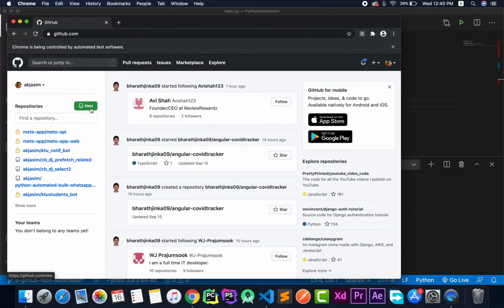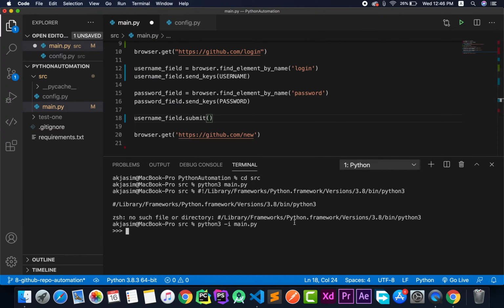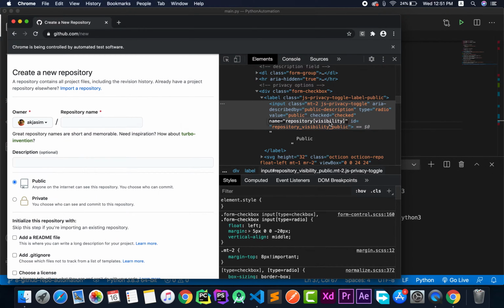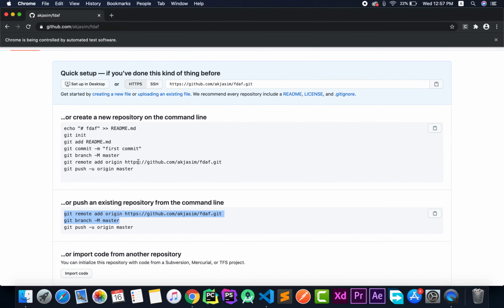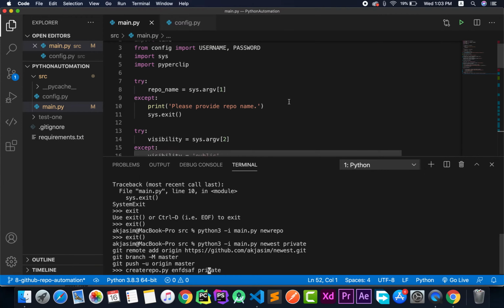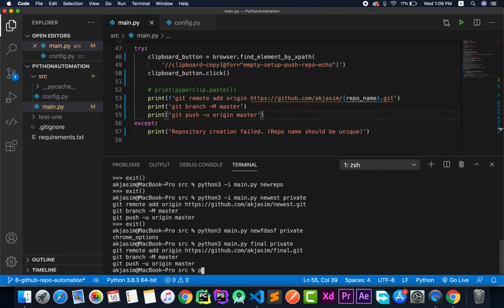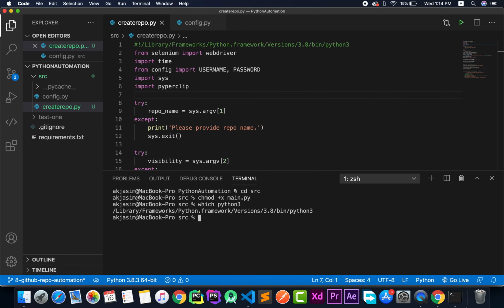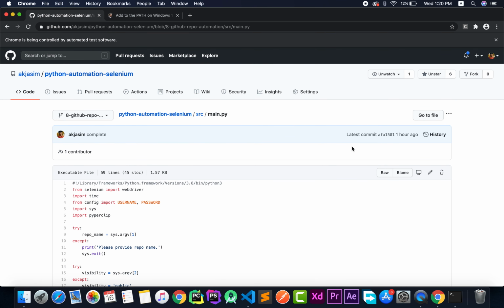Python Automation | Part 11 : GitHub Automation using Python | Python Selenium Web Automation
In this Python Automation video, we are gonna be automating GitHub such that we can create GitHub repositories automatically from the terminal. Usually, when we setup the basic boilerplate of our project, we will do the following things to setup a Github Repository:
1) Open browser, goto Github (login, if necessary)
2) Click on new repository.
3) Giving a name to the repo and selecting the visibility to be public or private.
4) Click on create repository.
5) Copy the commands like the command for setting up the remote.
6) Paste those commands in the terminal.

We will automate this entire workflow and everything is done with a single command, something like;
createrepo.py (name_of_repo) (visibility)
where the visibility is public by default, and if private is specified, then private.

We will leverage Python Selenium for this Automatic GitHub Repository Creation.

Don't forget to give a ⭐️ to the repo.